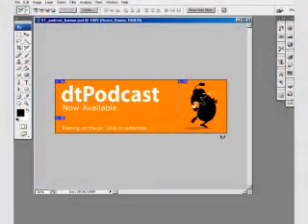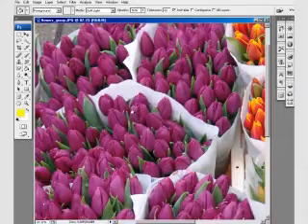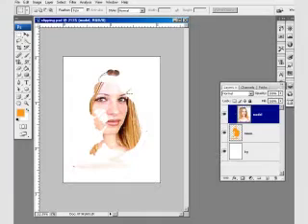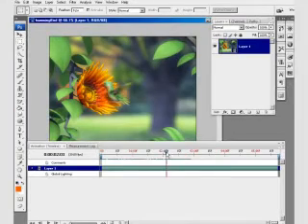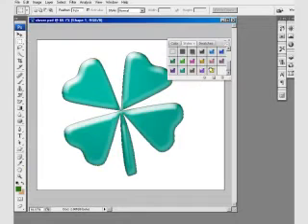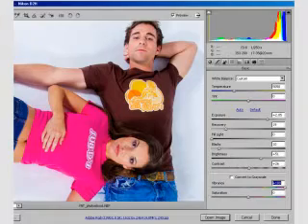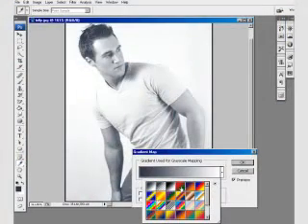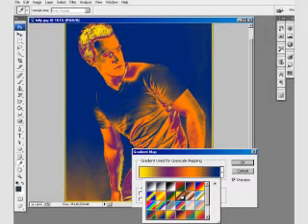Project Overview of Introduction to Photoshop CS3 Training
, your home for video-based training. We have over 600 free video tutorials and add new ones every week!

Easily get started with ZBrush 3. Learn time-saving modeling, sculpting, and painting techniques and tools that are used throughout the Film and Games industries. Contains over 4 hours of project-based training. Great for artists learning ZBrush 3.